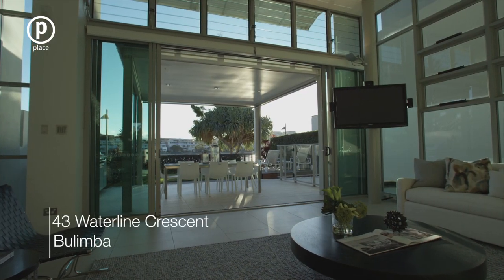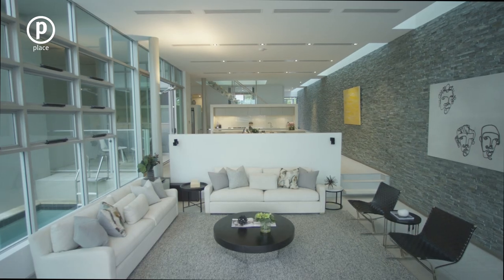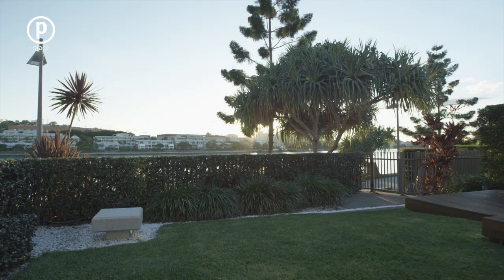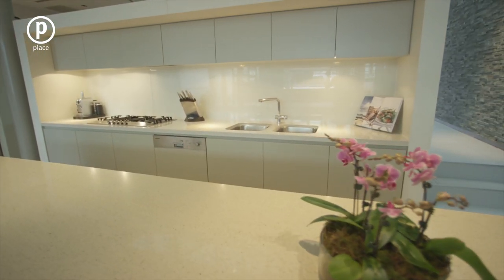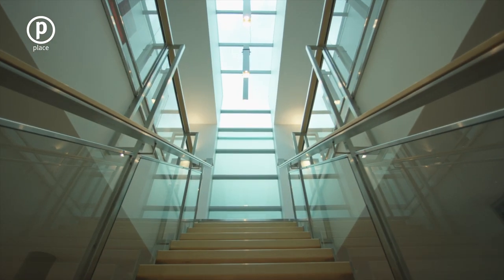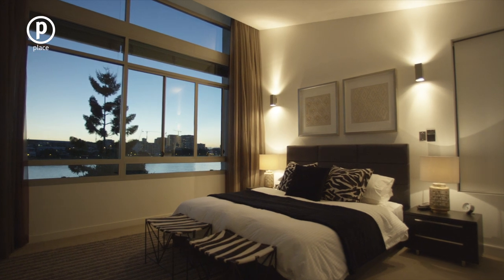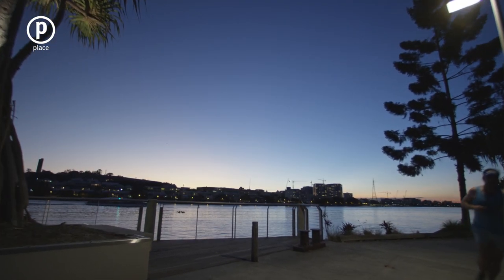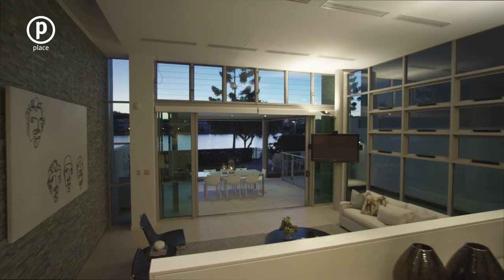43 Waterline Crescent, Bulimba :: Place Estate Agents | Brisbane Real Estate For Sale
This cutting edge home is a work of art with every angle and window strategically positioned for aesthetic impact.

Strategically placed skylights and panes of glass fill this home with natural light and draw the eye to the sparkling river beyond.

Finished with soaring 3.9m ceilings, beautiful tiles and a beautiful feature wall, the open plan living and dining area flows down to the covered patio and Merbau hardwood deck.

Privately surrounded by manicured gardens and completed with a glimmering 7.5m solar heated pool, this outdoor space features a bar barbeque, wetbar and outdoor fridges, perfect for hosting friends and family.

The grassed area is ideal for children or pets, plus there is immediate access to the peaceful river walking tracks beyond.

Bound to delight the home chef, the gourmet kitchen is situated on this ground level.

It is complete with premium appointments which include Caesarstone benchtops, twin Miele fan forced ovens, gas cooktop with rangehood, dishwasher and ample pantry and storage space.

The ground floor further features a spacious media room complete with high definition projector, screen and Bowers and Wilkins stereo system.

A large study nook is perfect for those who appreciate working from home, serviced by a full bathroom.

Upstairs has been designed for absolute privacy and reveals breathtaking river views.

The opulent master suite is your private oasis with high raked ceilings, an enormous custom-built wardrobe and open ensuite with freestanding bathtub and large shower.

A further three large bedrooms can be found on this level all with exceptional storageThis floor is completed with large laundry boasting excellent storage and a secondary deck off the side of the home.

This unique property also features the state-of-the-art commercial grade home automation system by Dynalite.
You can control everything from lights, appliances, alarms remotely – ideal for those seeking absolute convenience and international travellers.

Additionally, this exceptional residence has a list of premium inclusions such as:

- Automatic sprinkler system for both front and back gardens
- Network points in all bedrooms, media room, study, lounge, dining room and even the kitchen.
- Super-fast cable internet with speeds of 110+Mbps
- Security system with sensors in all the main areas
- Ducted air conditioning throughout entire home
- Secure two car accommodation with epoxy flooring and large additional storage areas on both sides

Living here you are minutes from Oxford Street with restaurants, café’s, cinemas and leafy parks.

The Bulimba ferry terminal is within walking distance, providing easy access to the city, Teneriffe and over to Northshore where the new and vibrant Eat Street Markets await.

Bulimba is an exceptional suburb positioned just 9km from the CBD and a quick trip to Brisbane Domestic and International airports.